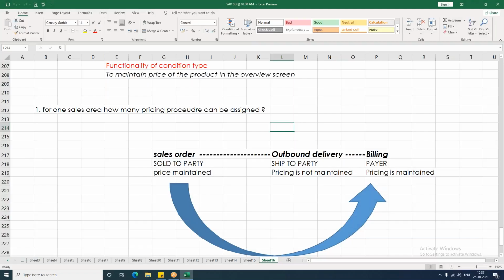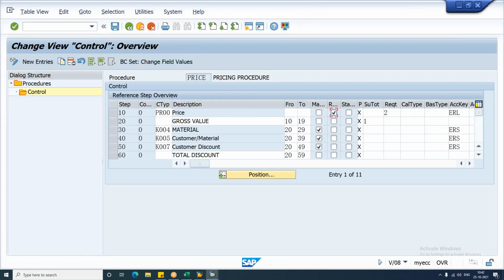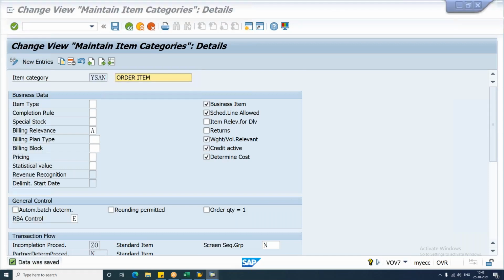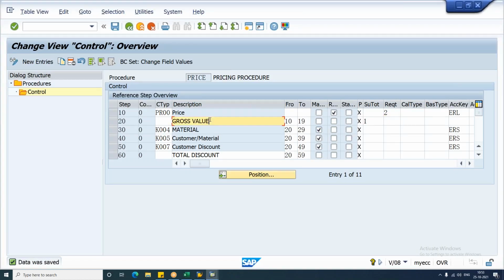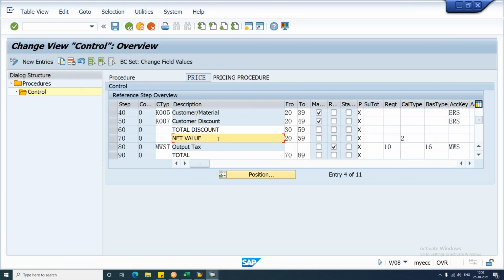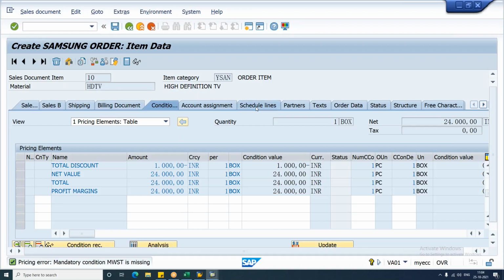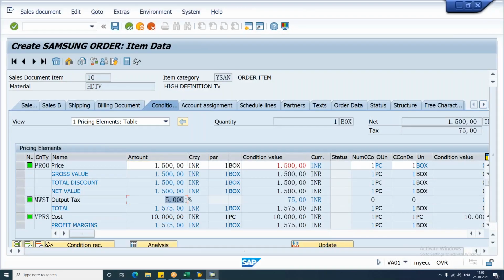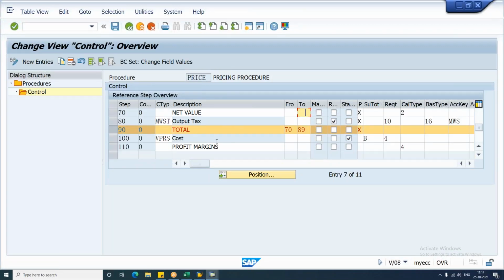30 SAP SD @ 10 30 AM IST 25 10 2021 mp4 Google Drive